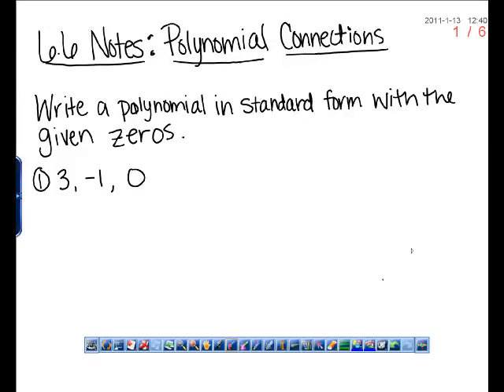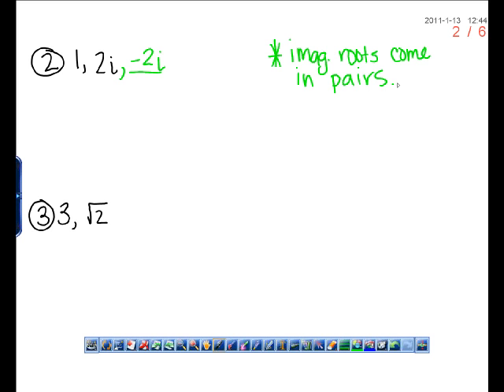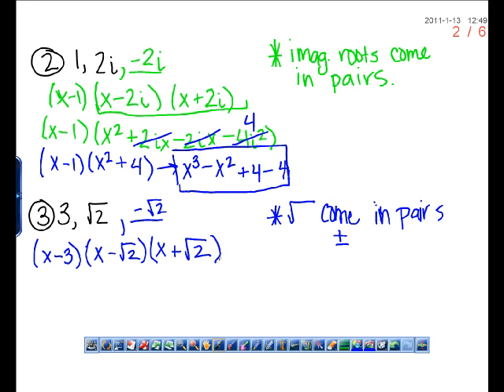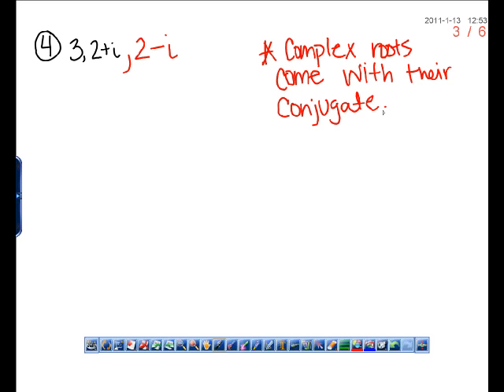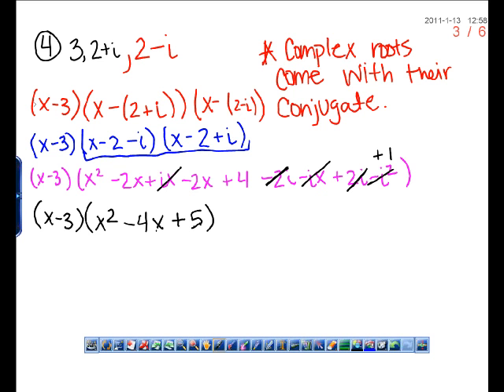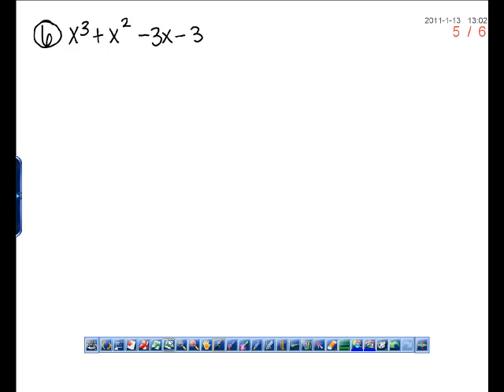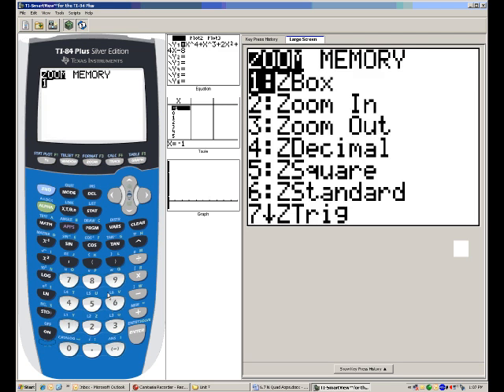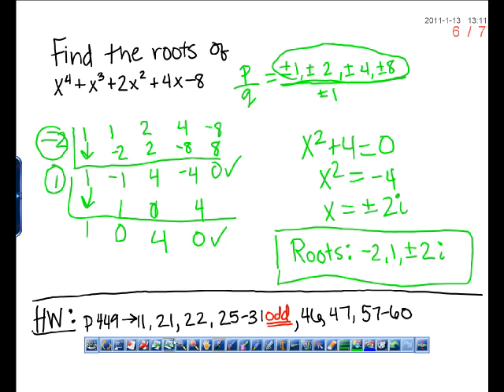10.6 Polynomial Connections